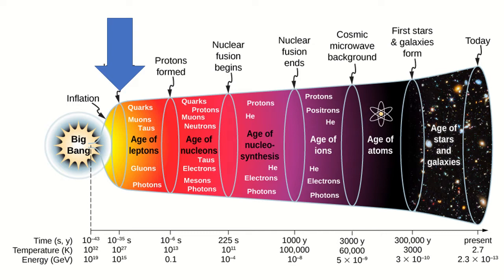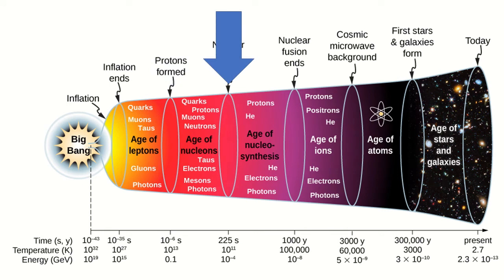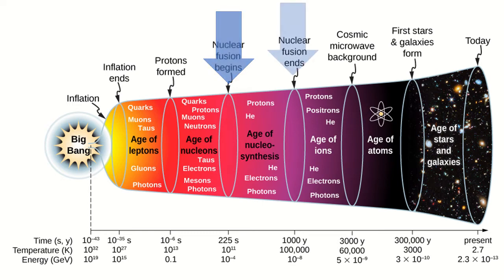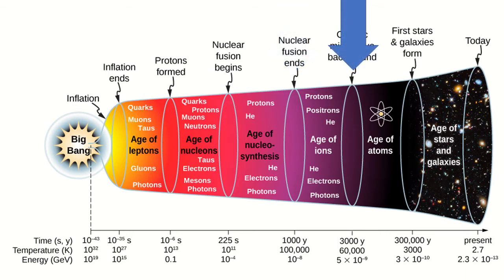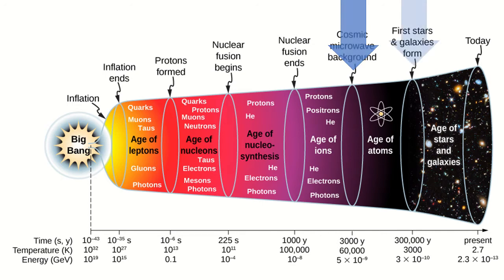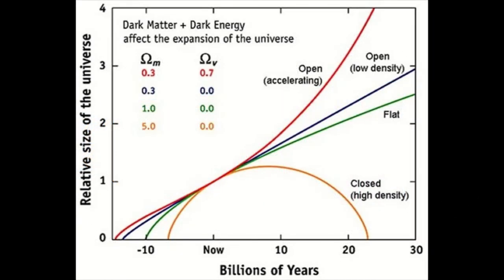ASTR Test 1